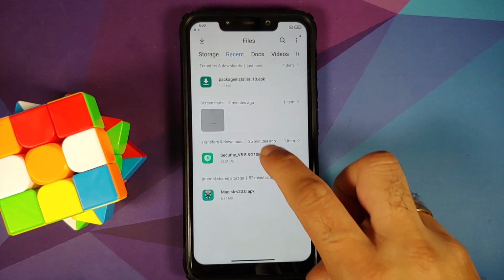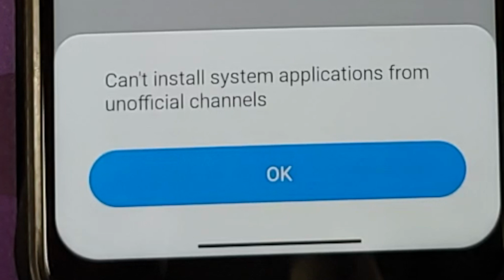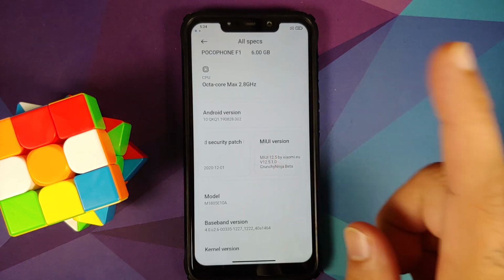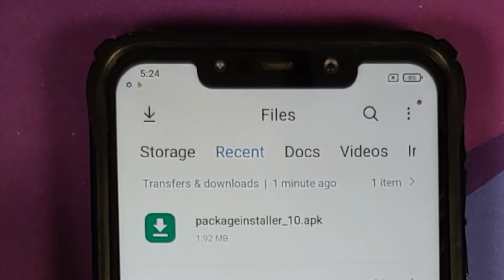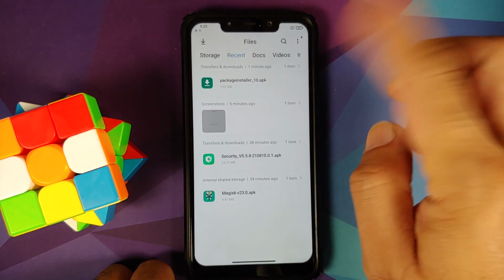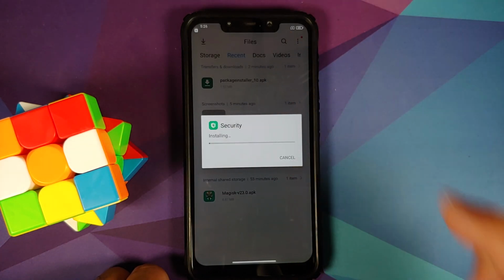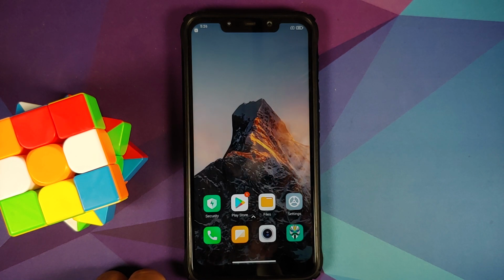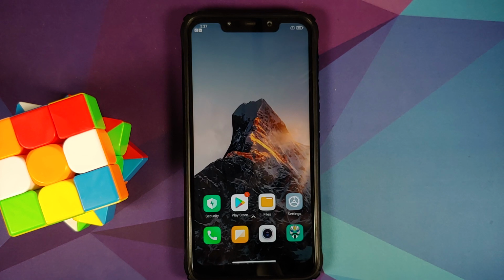Update System Apps | Xiaomi EU | Fix Can't Install System Apps Unofficial Channels | Without Root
Xiaomi EU | Update System Apps | Fix Can't Install System Apps Unofficial Channels | Without Root

Do you want to learn how to update system apps and fix the Can't Install System Apps from Unofficial Channels message when trying to update system apps on Xiaomi EU custom roms without having to root your Xiaomi, Redmi or Poco device? In this detailed video we will show you how to update system apps and fix the Can't Install System Apps from Unofficial Channels message when trying to update system apps on Xiaomi EU custom roms without having to root your Xiaomi, Redmi or Poco device.

**Xiaomi EU Fix Can't Install System Apps Unofficial Channels Without Root Important Links**